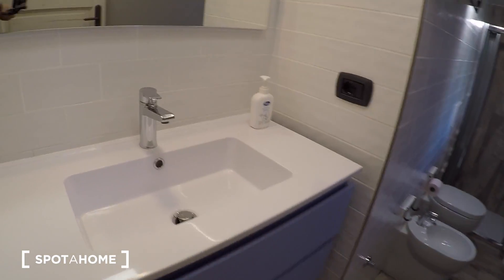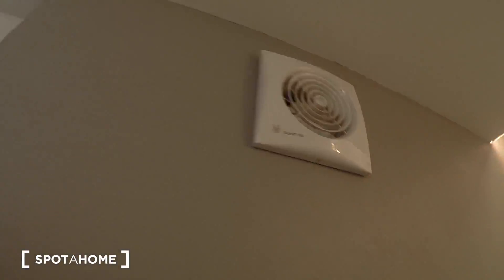Sunny 1-bedroom apartment for rent in Monteverde - Spotahome (ref 126620)